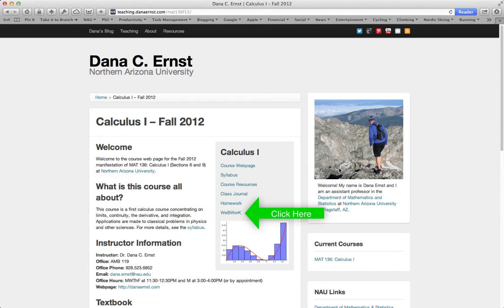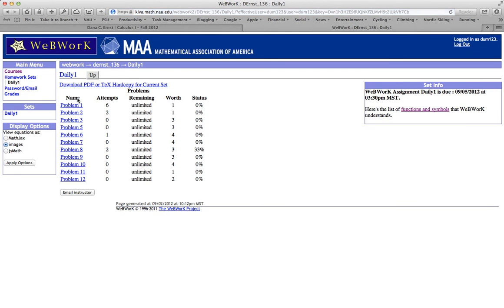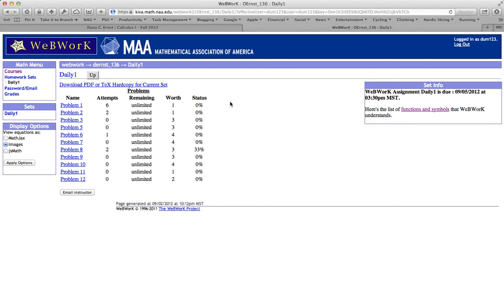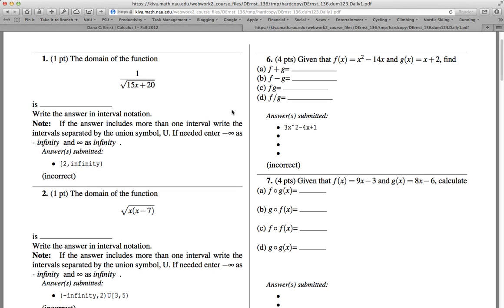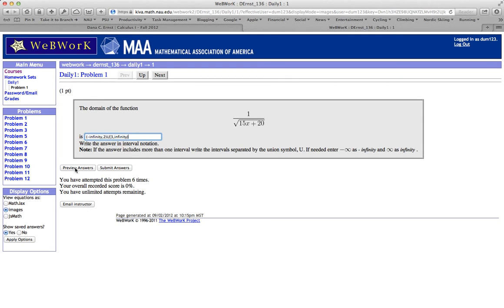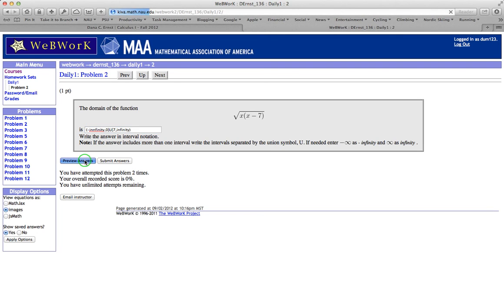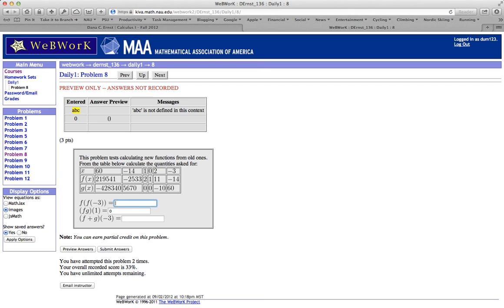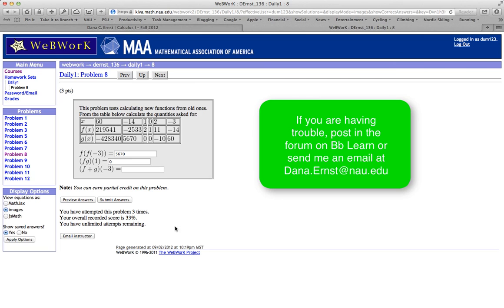Introduction to WeBWorK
This short video is intended to be a brief introductin to WeBWorK. This tutorial is designed for my Fall 2012 Calculus I students at Northern Arizona University.